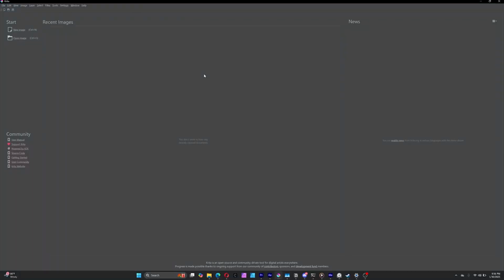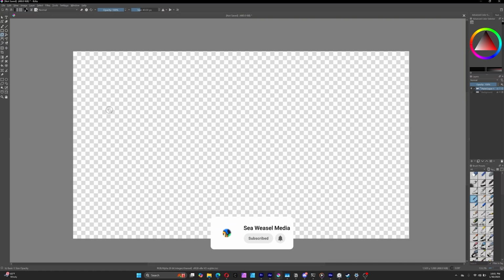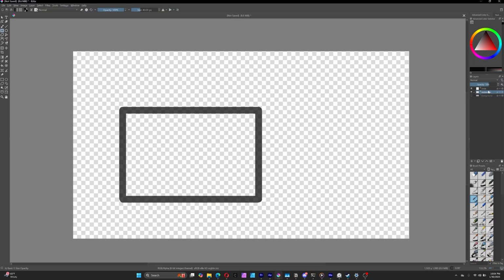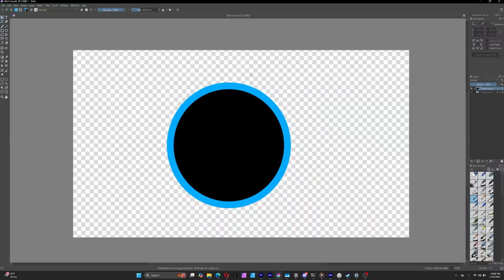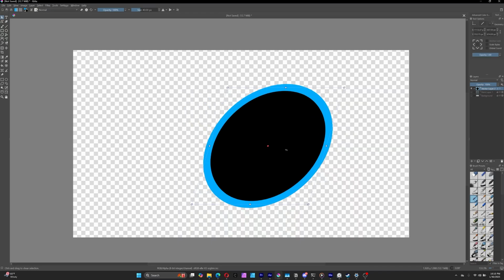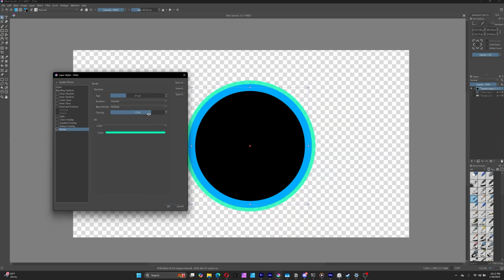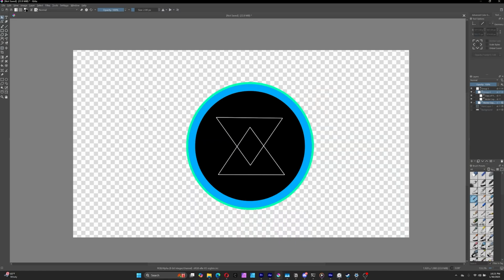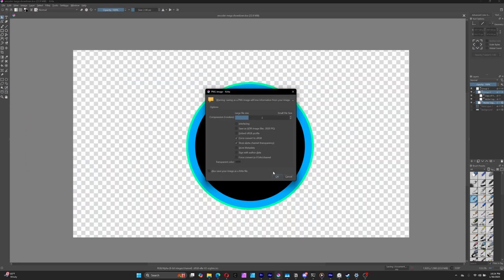Designing a Logo in Krita: Unleash your Creativity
Need a logo on a budget? Dont wanna pay the Adobe tax for Photoshop? Krita has got your answer! Design a clean, professional logo in this free software for absolutely nothing!

Camera: Nikon Z50
Microphone: Behringer C-1
Audio Interface: Behringer U-Phoria UMC 22

🎞️Get Your Videos Edited🎞️
Let Sea Weasel Media edit your Youtube videos, all information is on my Shopify page!